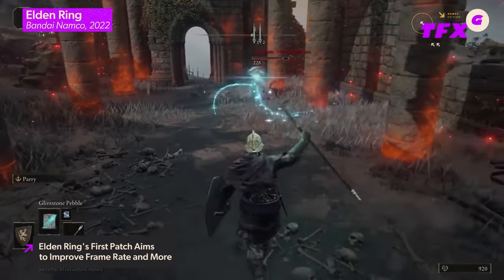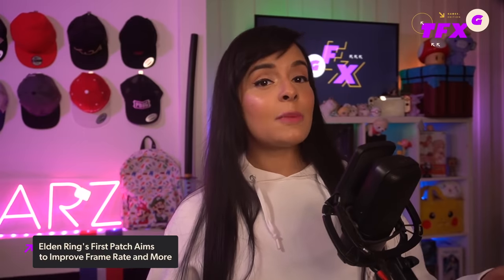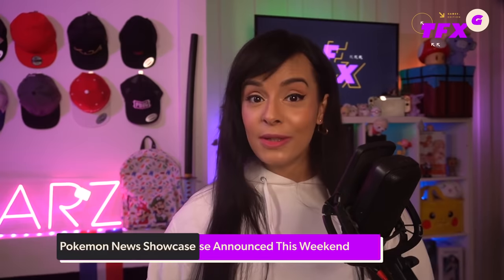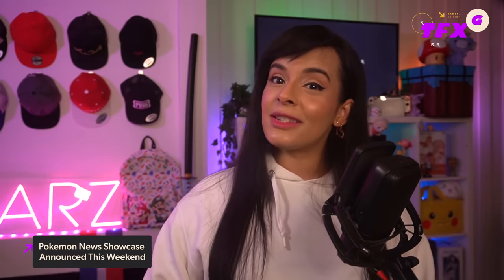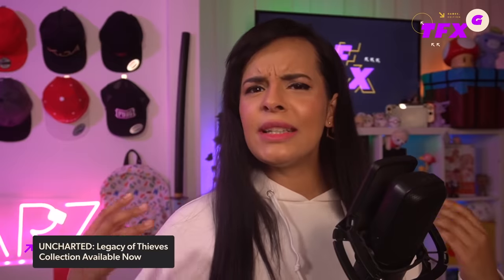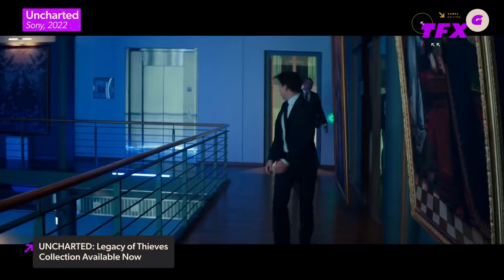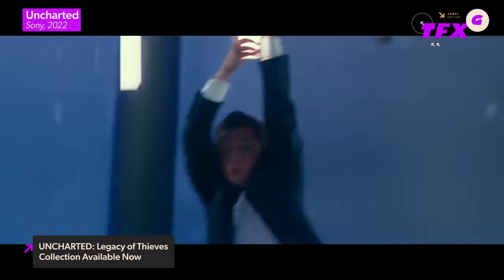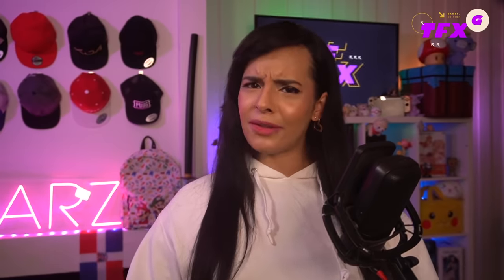Elden Ring First Patch Aims to Improve Frame Rate and More - IGN Daily Fix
On today's IGN The Fix: Games,

Elden Ring has seen the release of a 1.02 patch that addresses a few elements, such as controls and frame rate drops - and Bandai Namco says you should update before playing the game. Announced in a news post, the 1.02 patch is coming for PlayStation and Xbox versions of the game, with no word on a PC equivalent just yet. The patch is primarily being used "to improve the stability of the gameplay."

Nintendo has acquired long-term partner SRD, a programming specialist it has worked with for almost 40 years. SRD (short for Systems Research and Development) has worked with Nintendo since 1983, and even had a hand in making the original Super Mario Bros and The Legend of Zelda games.

Narz has all that in your Daily Fix!